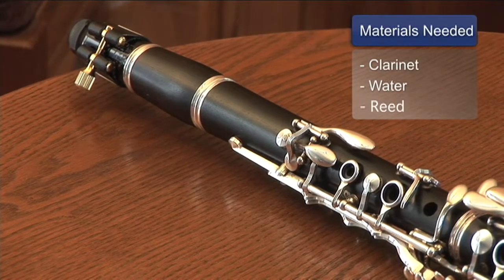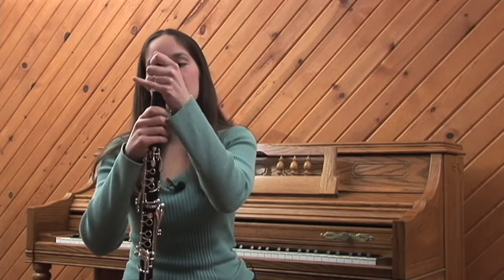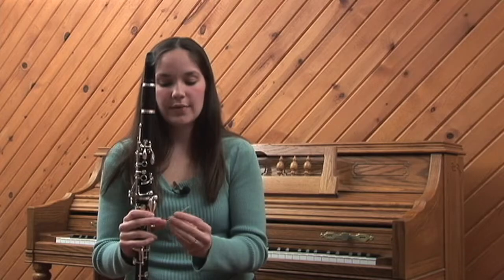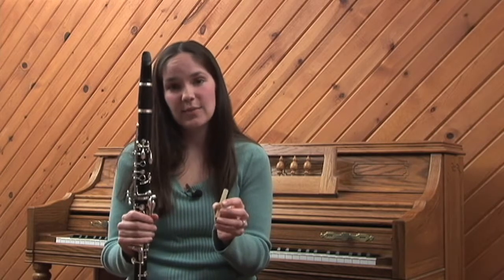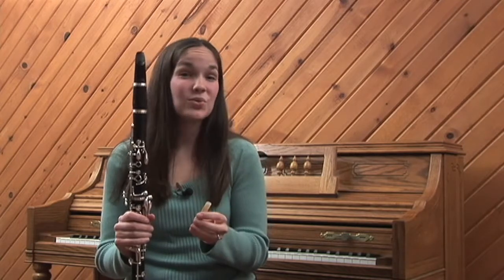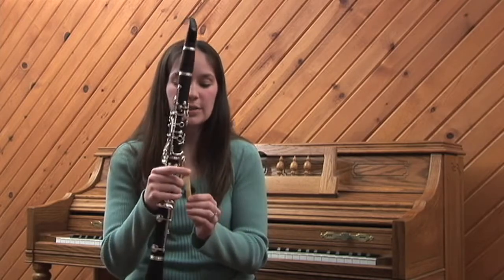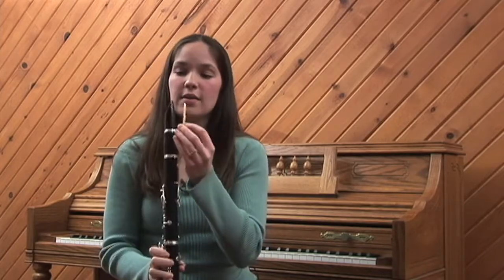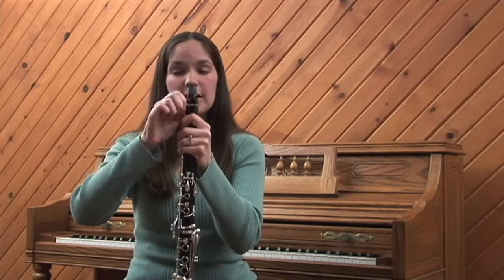Clarinet Basics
Learn the general basics of the clarinet